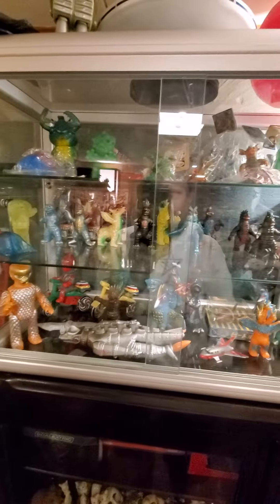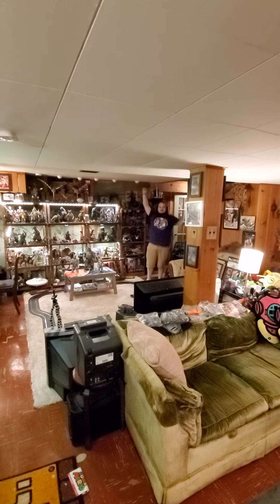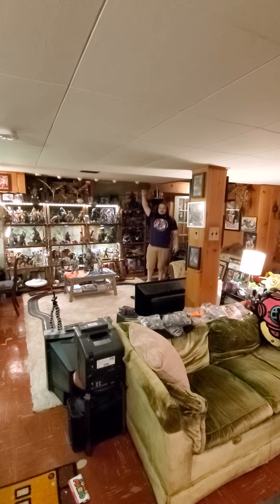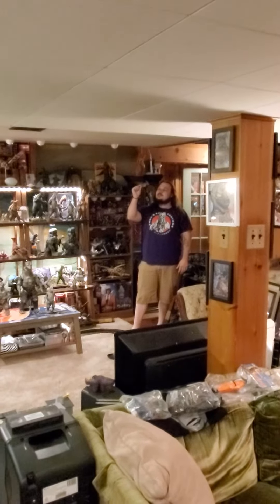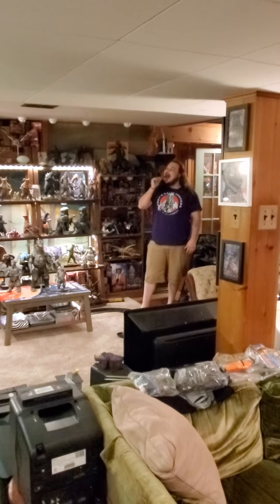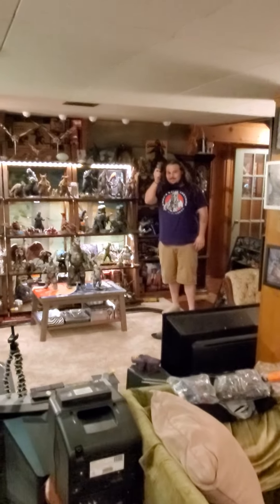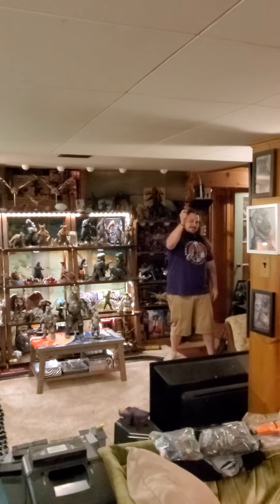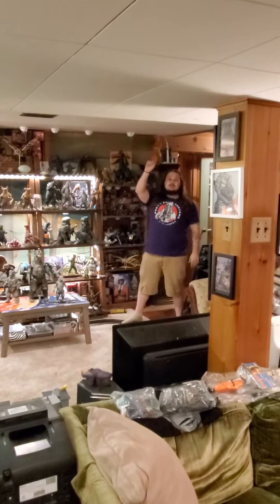Mini Bullmark reproduction Ebirah review.